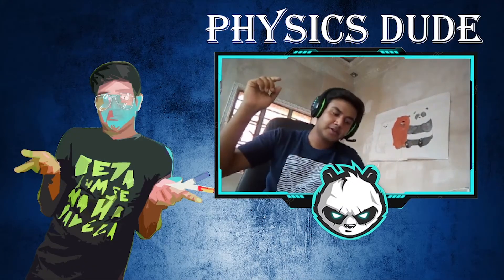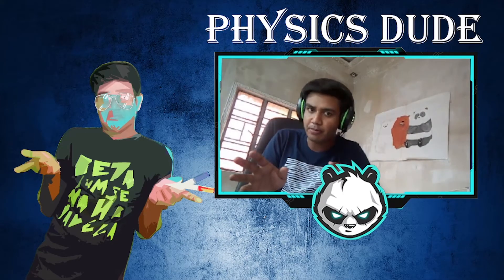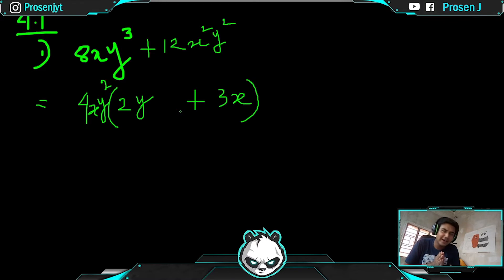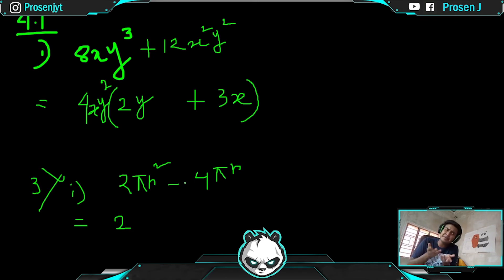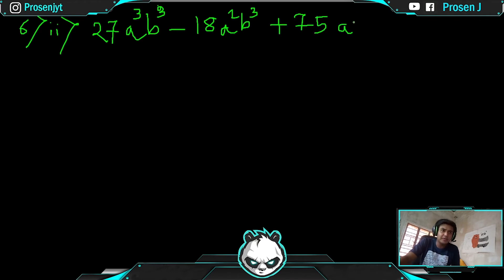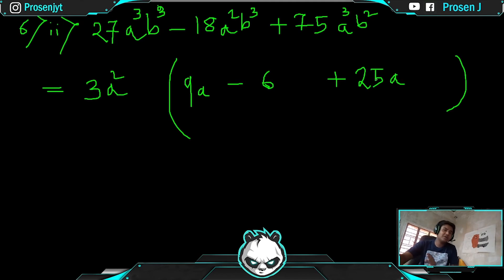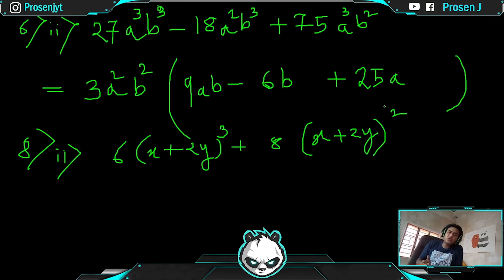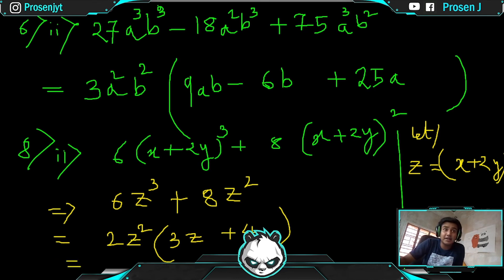Factorisation class 9 | ICSE M L Aggarwal Exercise 4.1 solve and conceptual discussion